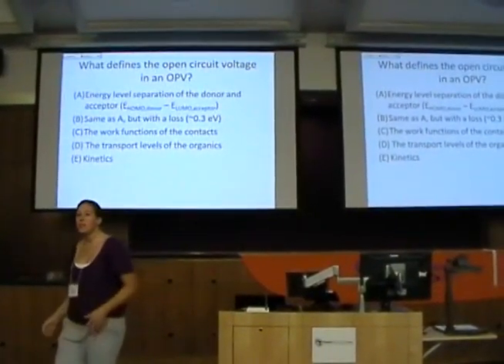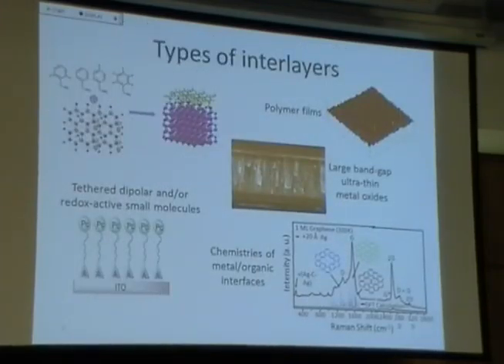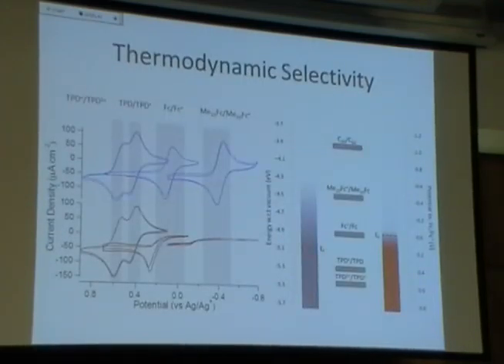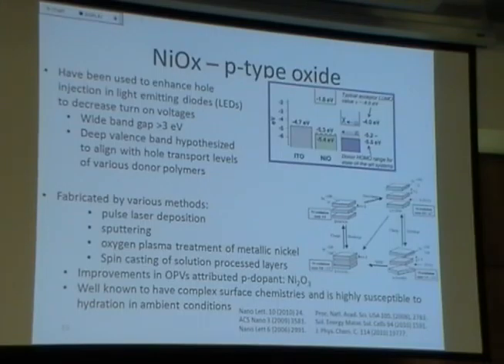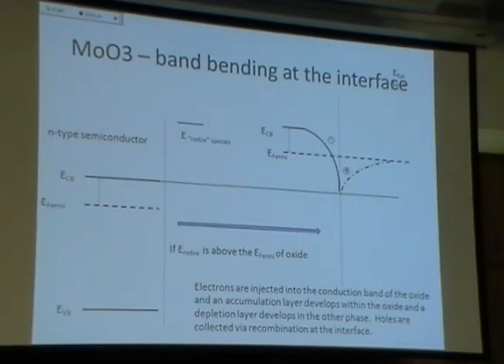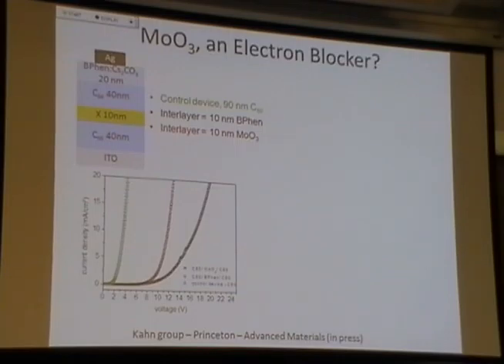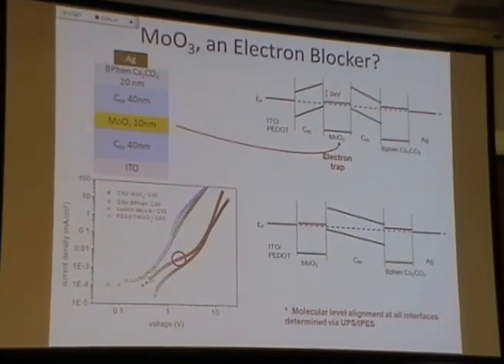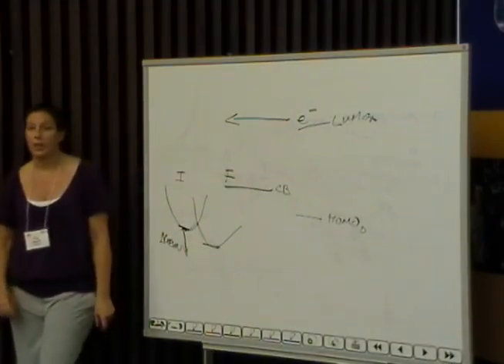The Role of Selective Interlayers in Organic Solar Cells II - Erin Ratcliff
The Role of Selective Interlayers in Organic Solar Cells II
Erin Ratcliff, University of Arizona